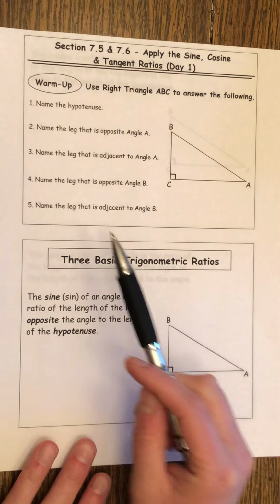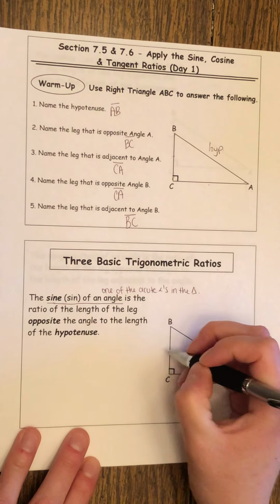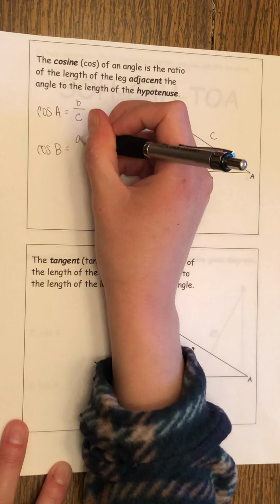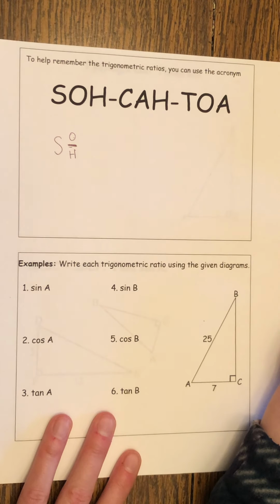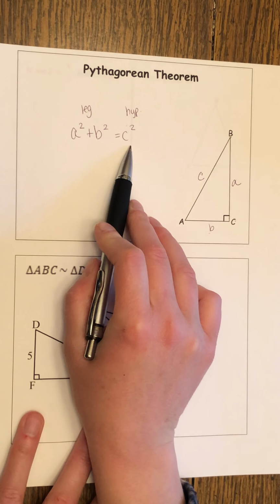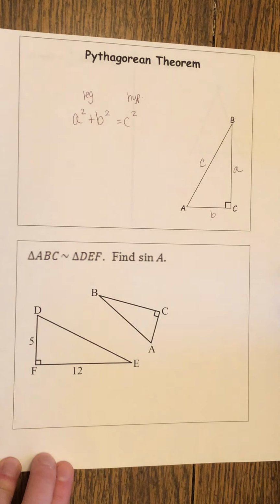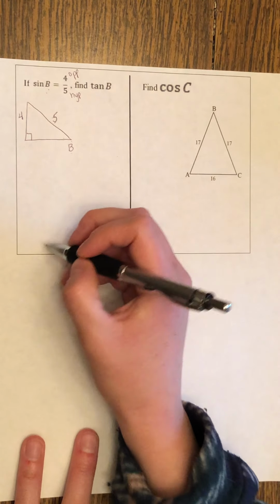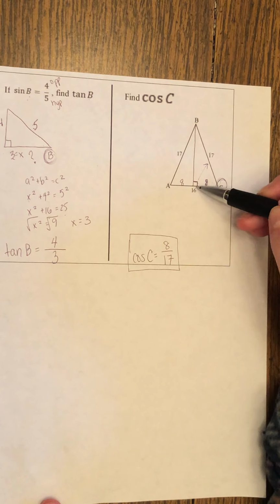4-23 CP Geometry